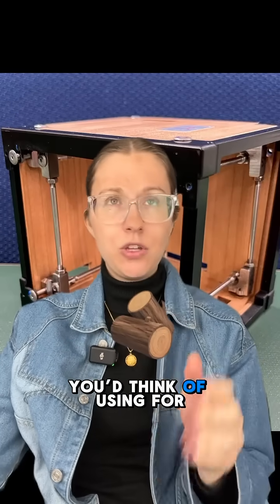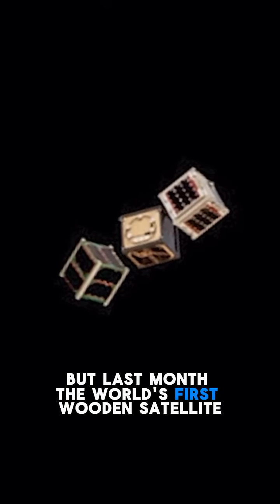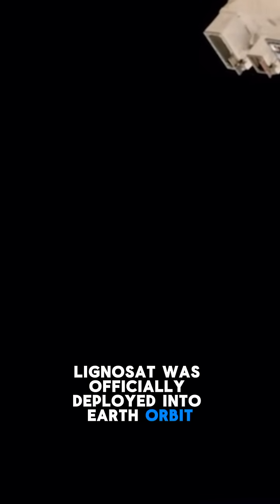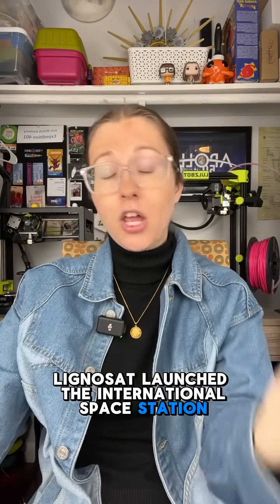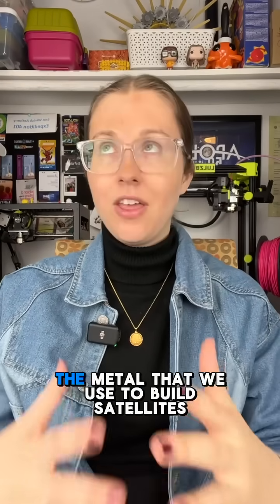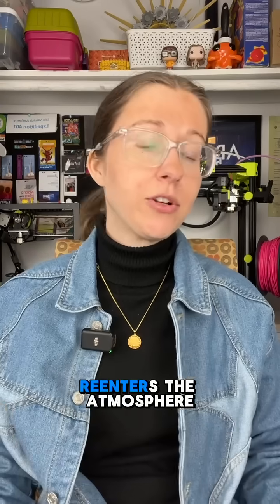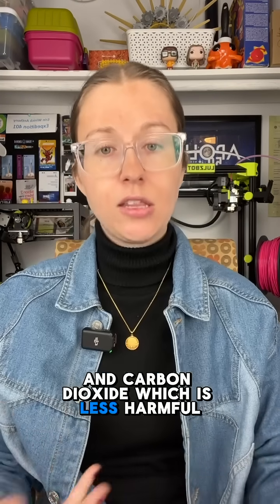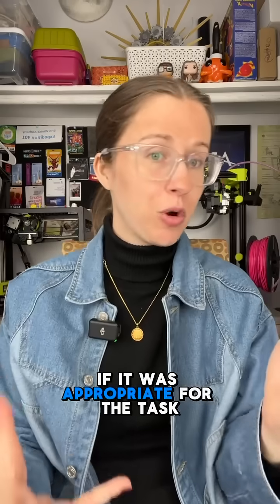The World's First Wooden Satellite, LignoSat, Has Been Deployed into Earth Orbit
Japanese researchers have been studying wood as a potential material for use in space!